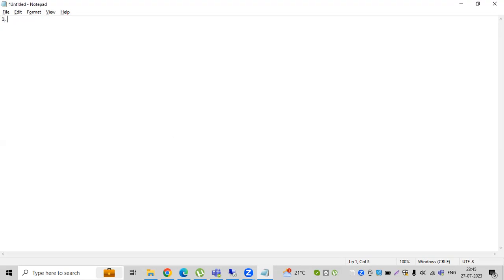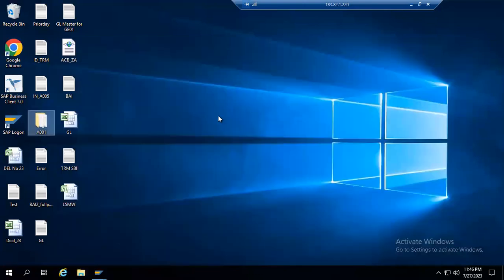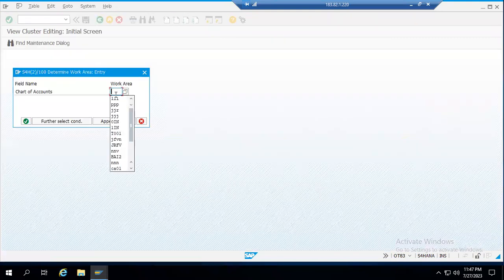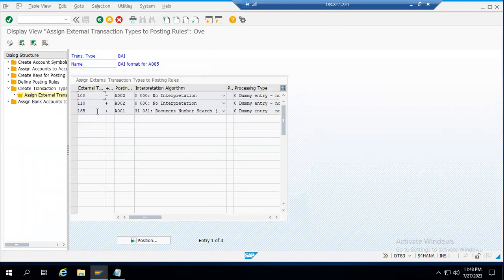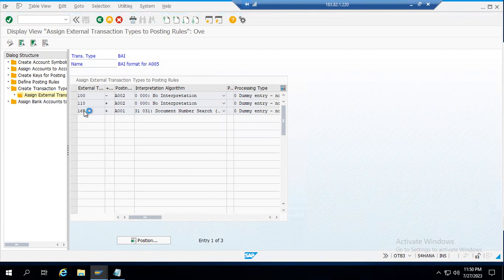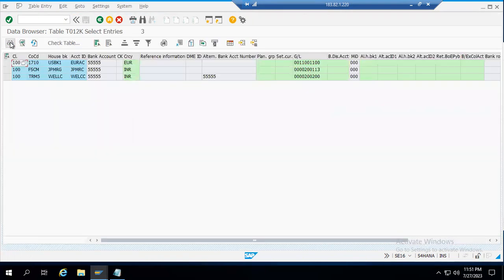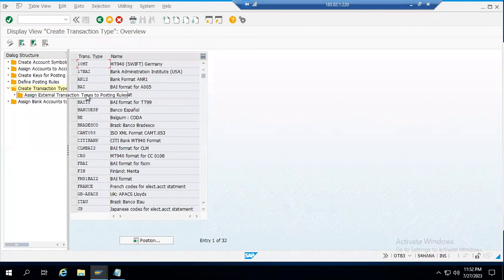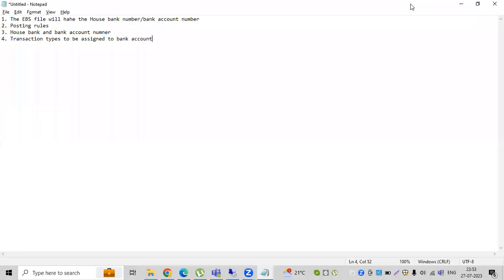SAP FICO REALTIME INTERVIEW QUESTION, WITH ANSWER -05|| HOW SAP SYETM WILL READ THE EBS FILE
SAP FICO REALTIME INTERVIEW QUESTION, WITH ANSWER -05|| HOW SAP SYETM WILL READ THE EBS FILE|| WHILE PROCESSING